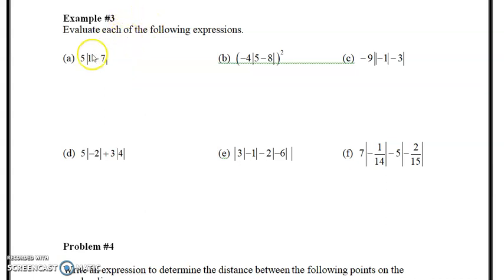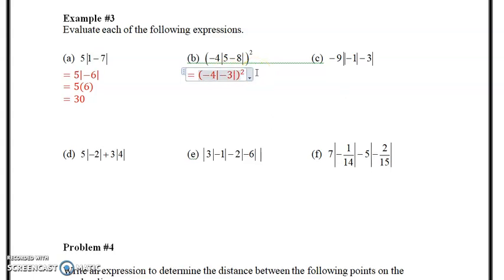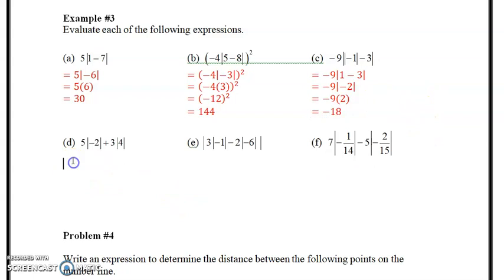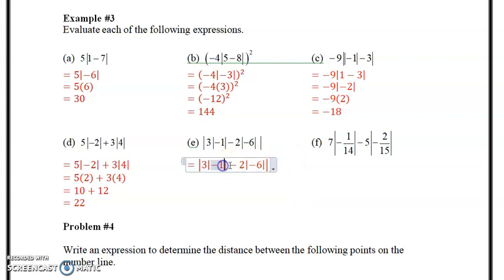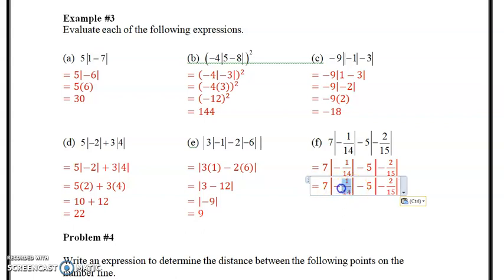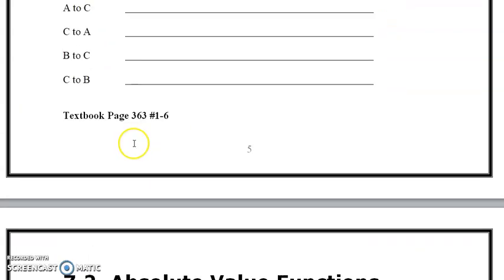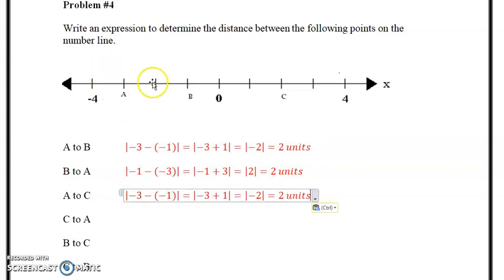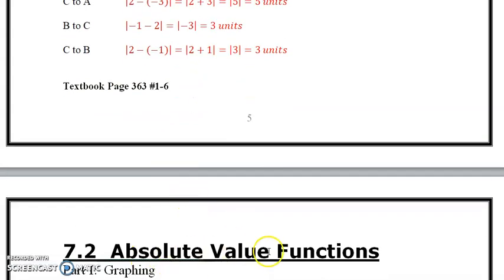PC11 7.1 part b